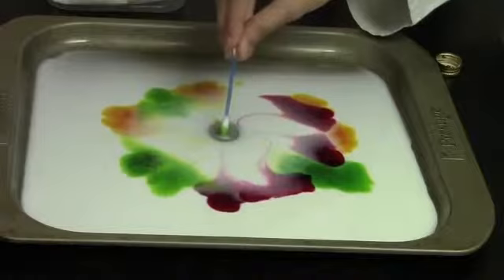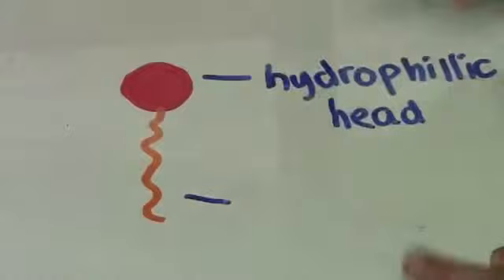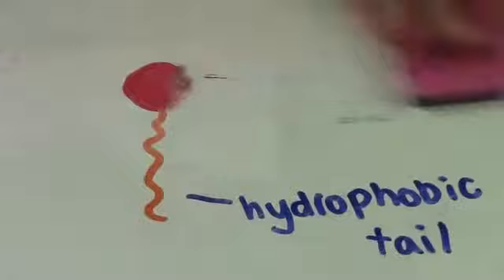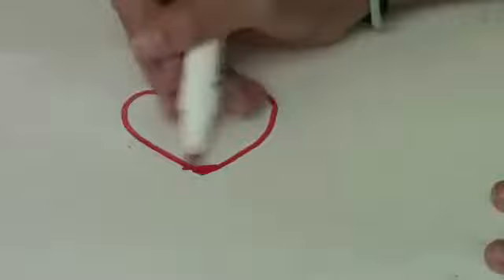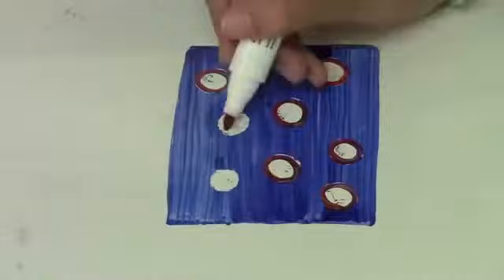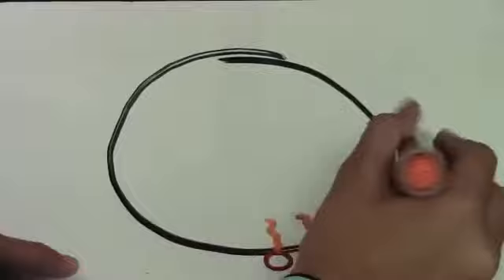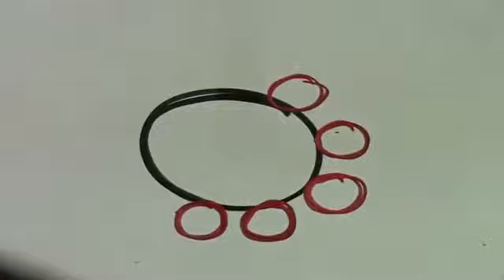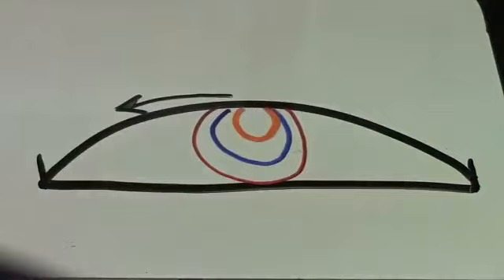The Colour Symphony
Dubai College, Lyndon Ashmore